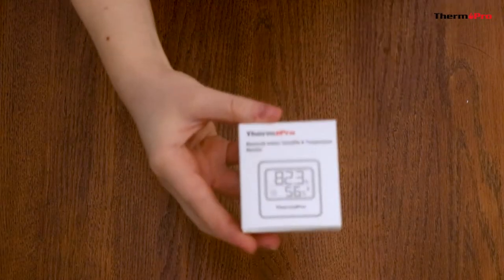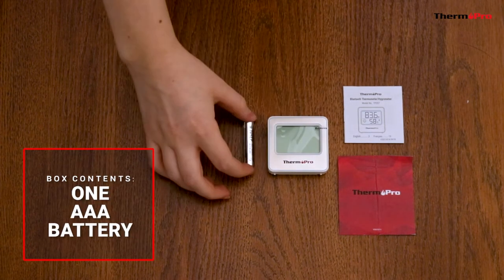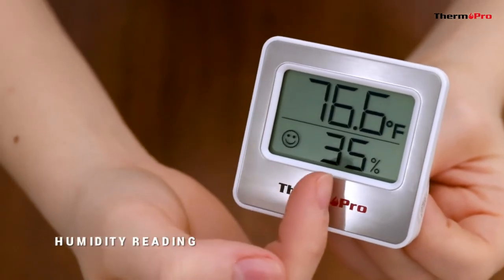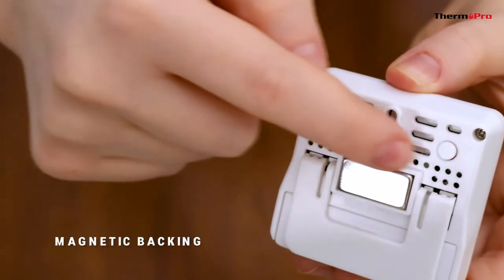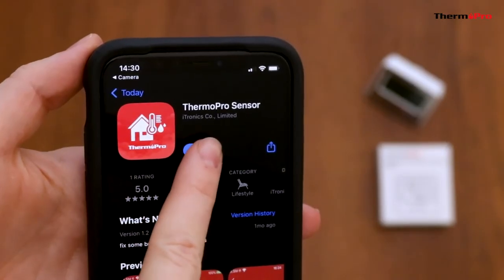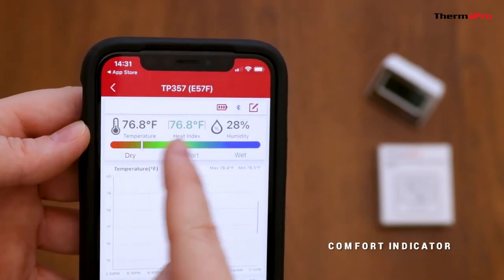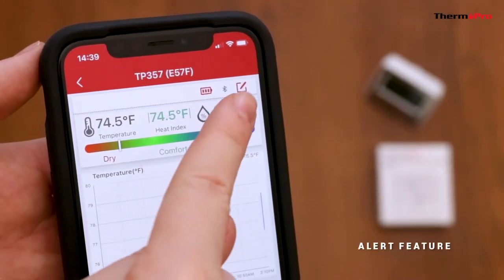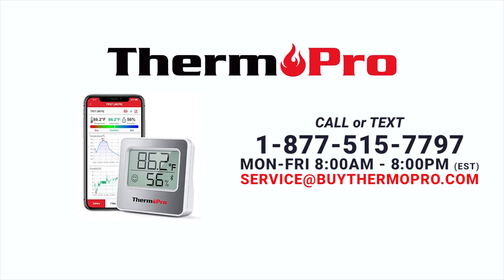Thermopro TP357 Bluetooth Digital Indoor Hygrometer Thermometer Setup Video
ThermoPro TP357 Bluetooth Digital Indoor Hygrometer Thermometer allows you to monitor your home environment from a distance of 260ft away while receiving tons of useful data directly to your smartphone. Via the APP you can set the suitable temp and humidity range for your baby room, greenhouse, humidor, cellar and instantly receive notifications on your phone once the temp or humidity levels go beyond the set range. Humidistat features face icon indicators to ensures you’re always aware of changes in your environment.